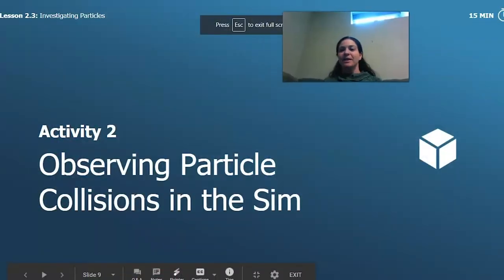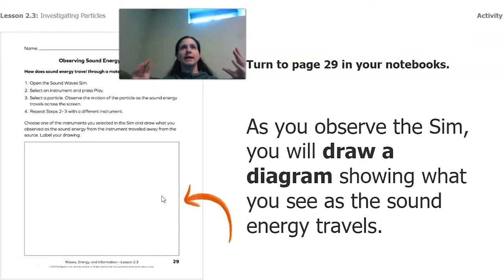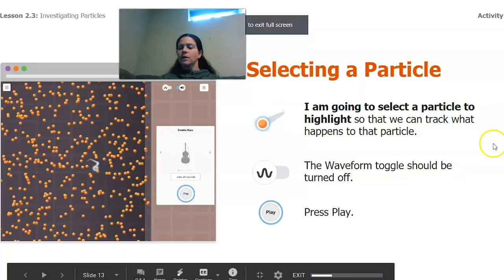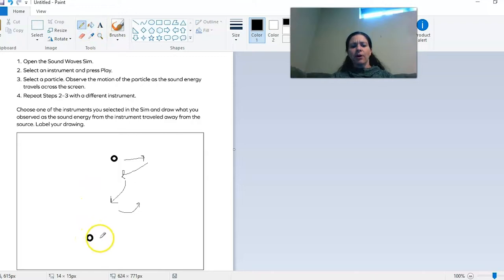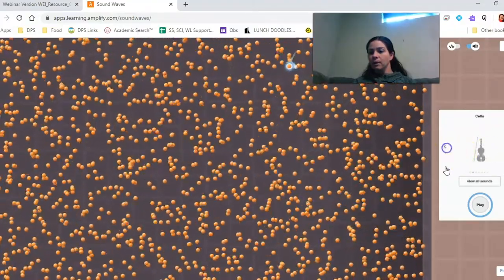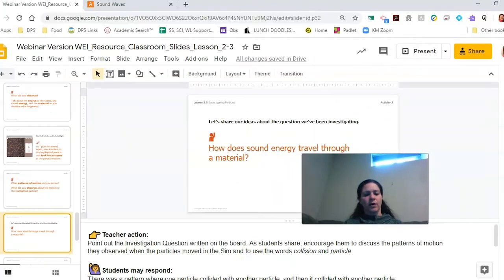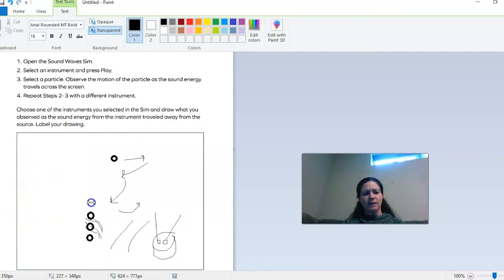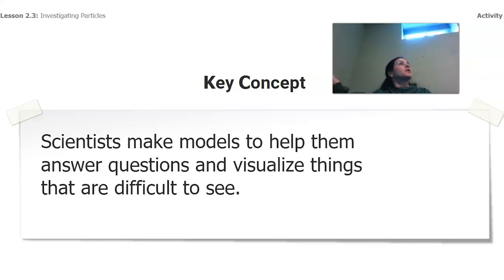Science, 4th Grade, 5/7, Observing Particle Collisions in Sim